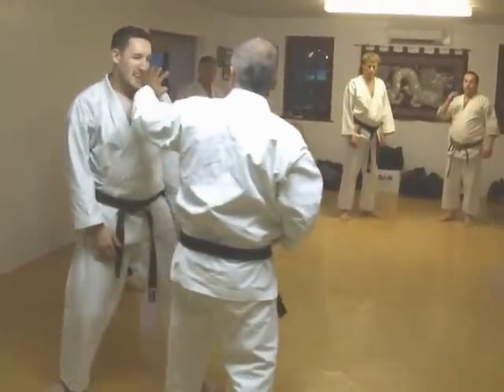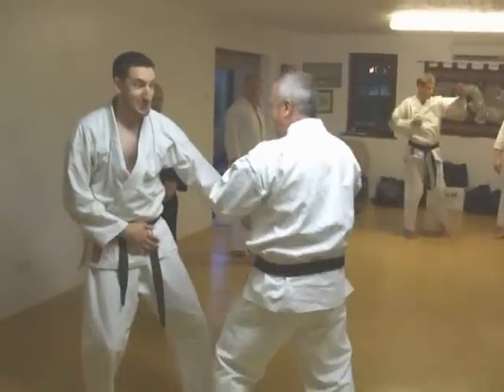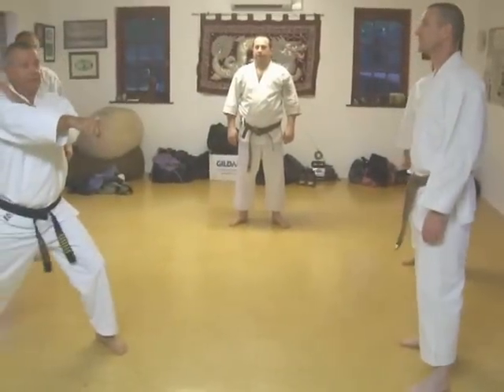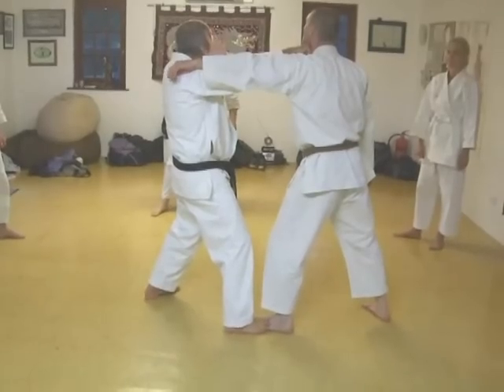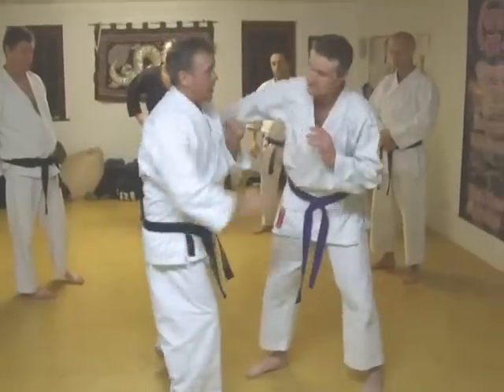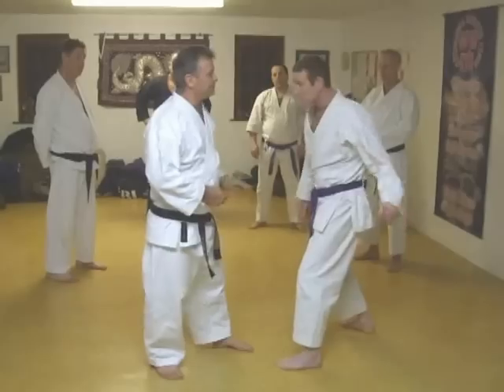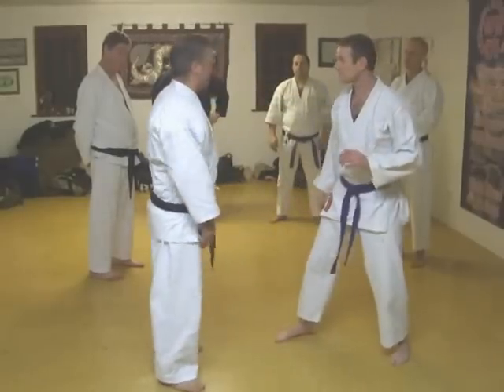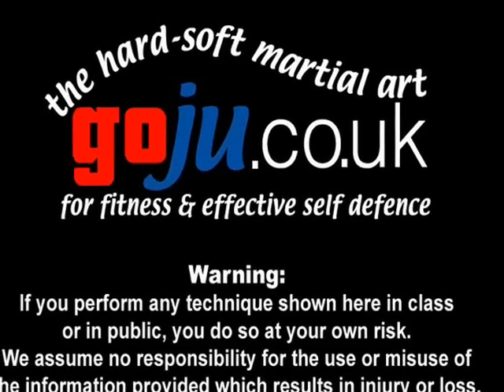Tom Hill's Karate Dojo; Open hand Shuto blocks & attacks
If you enjoy our Channel you may be interested in Tom's book via Amazon;
'A Guide To The Art of Self Defence'. By Tom Hill.

We have over 400 videos on YouTube - please click on the 'like' key if you enjoyed it, and we hope you will enjoy some of the others.

Tom demonstrates Self defense: There are many possible applications for Karate Kata Bunkai many contain Ju Jitsu and grappling applications. Assisted by; Ian Russell, Simon Tasker. Video by Richard Smith

Tom Hill's Dojo been established over 35 years in Hemel Hempstead Hertfordshire, England.
Formal 2 hour training on Monday & Thursday evenings and informal training on Sunday mornings.

1; Belief & Emotion by Tom Hill

2; A Guide To The Art of Self Defence by Tom Hill

3; Self Defence and the UK Law by Tom Hill

4; Gekisai Dai Ichi (to destroy part one) by Tom Hill

5; Goju Ryu San Dan Gi by Tom Hill

6; Essays for Black Belt

8; How to Run a Martial Arts Club

9; Sort Out the UK Dan Grades by Tom Hill